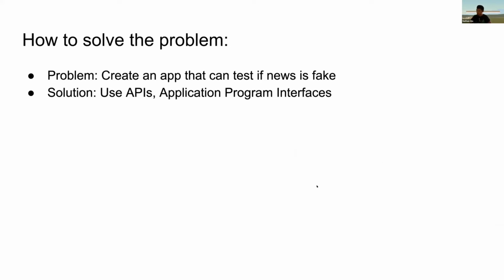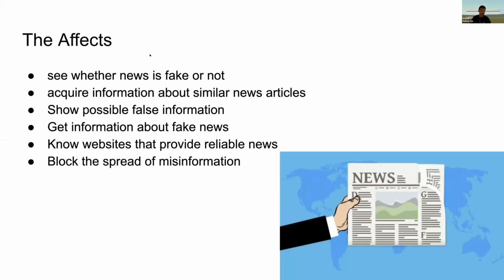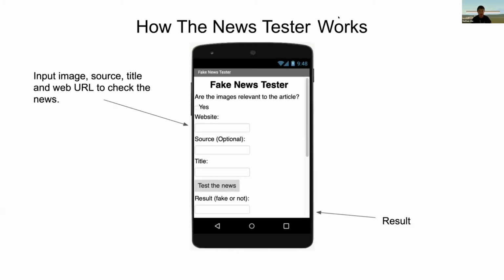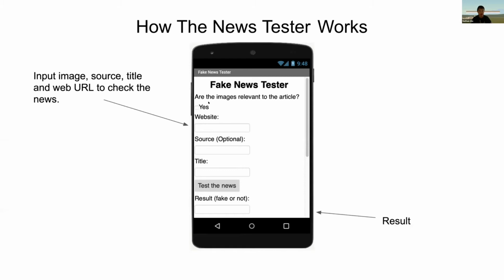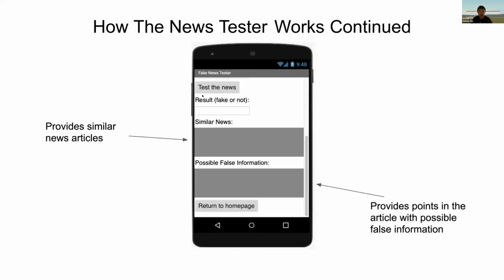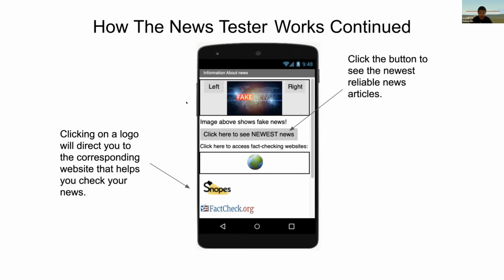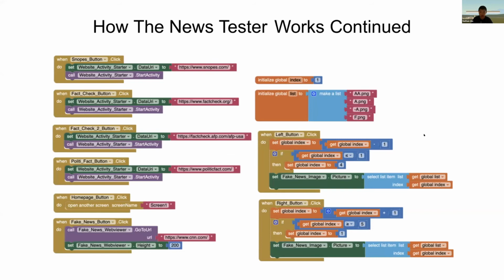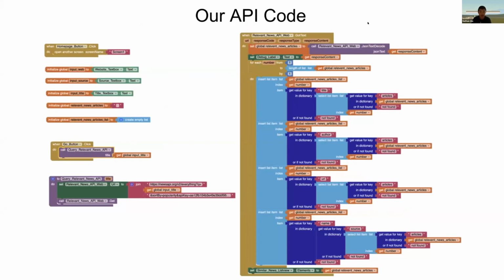2021 San Ramon Hackathon - Fake News Tester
by Nathan Qiu, Alexandra Yu and Bryan Zhao
4th San Ramon Hackathon